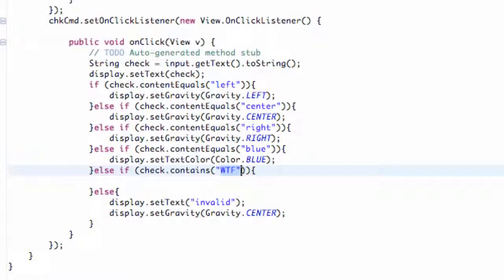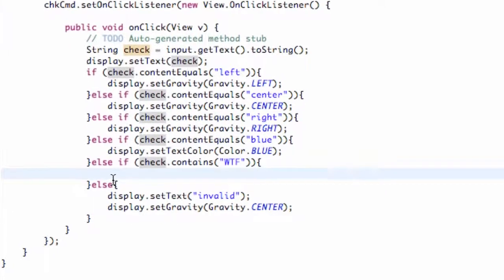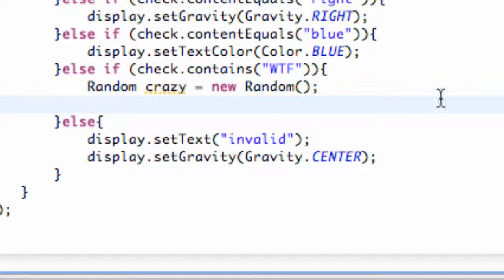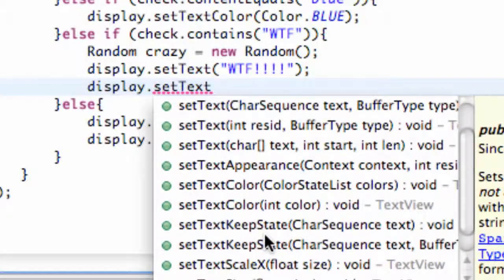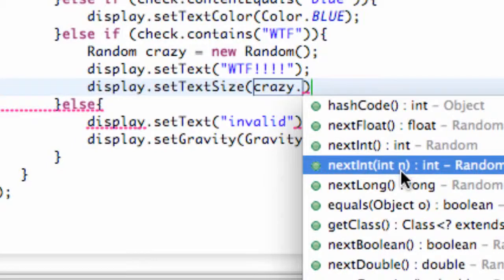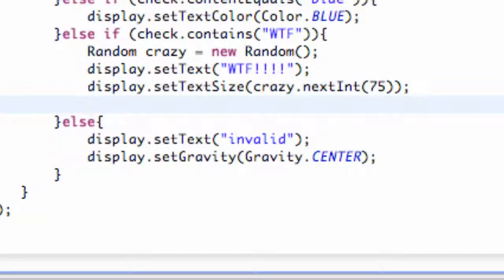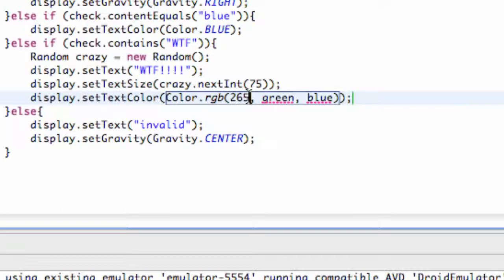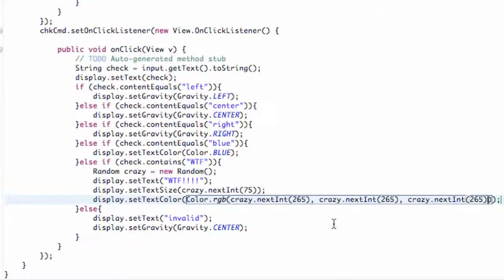Android Application Development Tutorial 31 Where s the Fridge that s Random YouTube